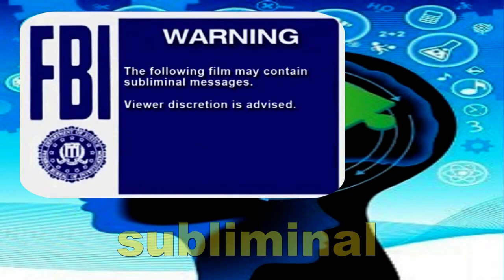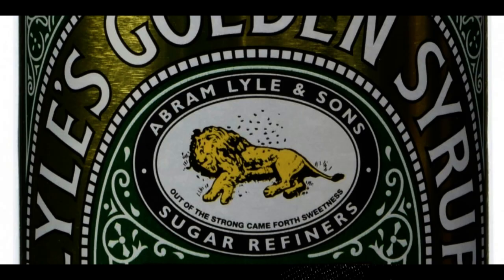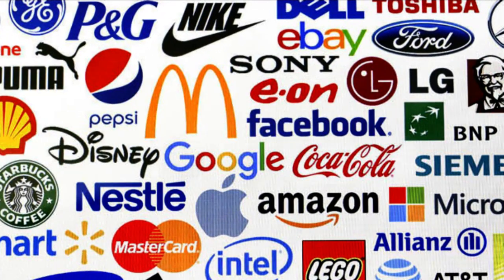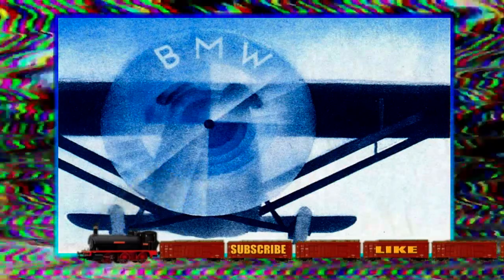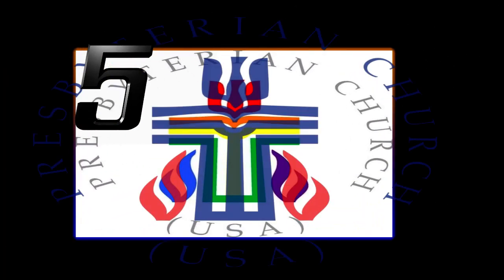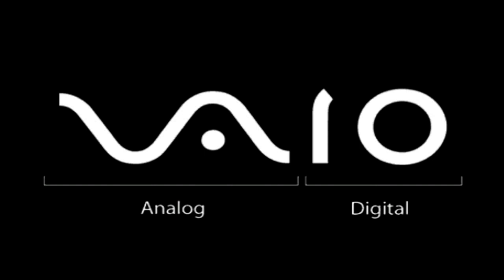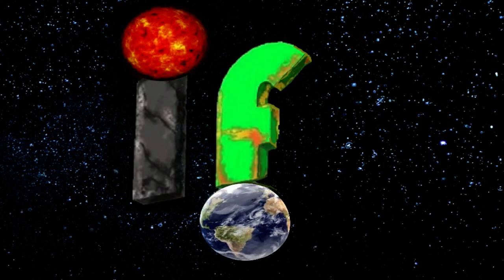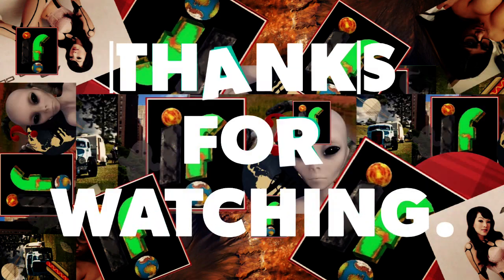Subliminal Advertising. 'IF' subliminal messages really work?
IF
The only question we ever need.

Creating  YouTube content to intrigue, fascinate and amuse.

Speculation, education and imagination.Wondering how, what or 'IF'

The British public and syrup lovers of the world were in shock after noticing a 'dark' and 'depressing' detail on an iconic tins label.
How can something that has been in the public eye for so many years just be seen?
In this video, we look subliminal messages and the brand label that are hiding them

"many thanks"